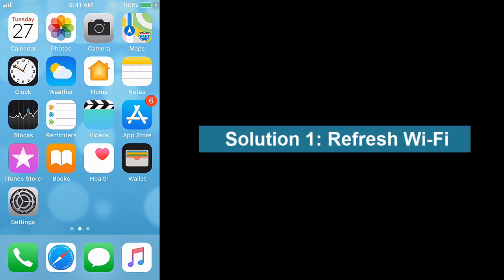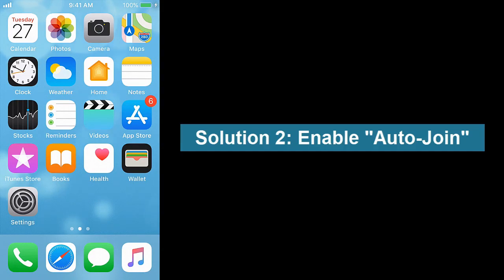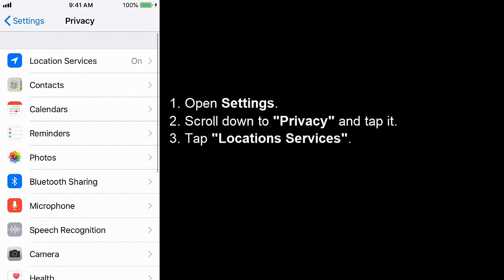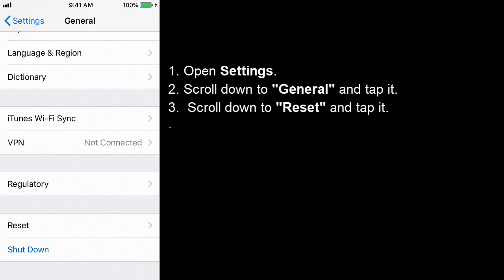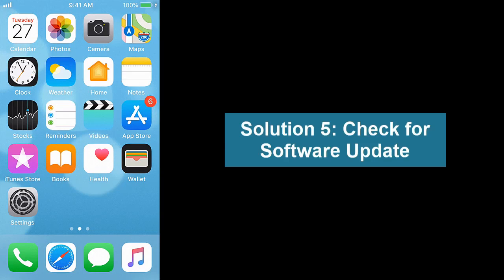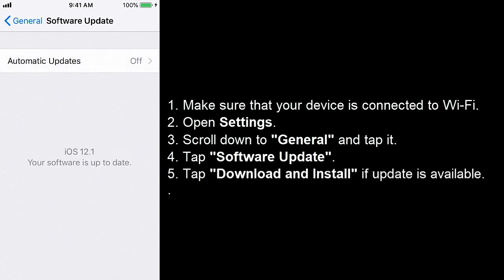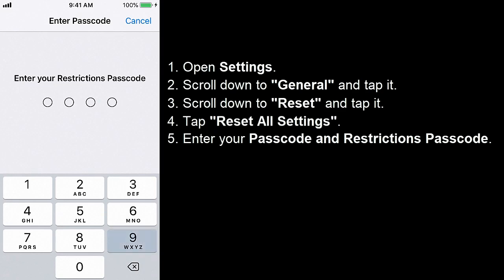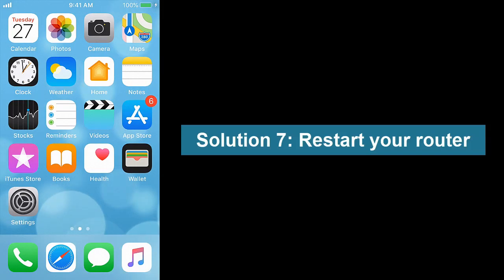iOS 12 WiFi Keeps Disconnecting/Dropping (iPhone/iPad)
iOS 12 wifi issues/problems, ios 12 not connect to Wifi, ios 12 wifi not working, ios 12 wifi greyed out